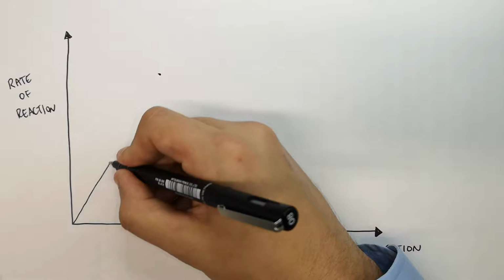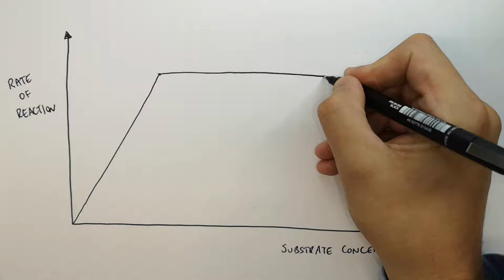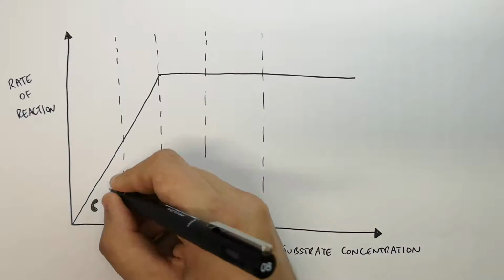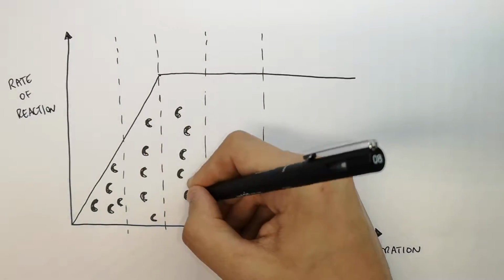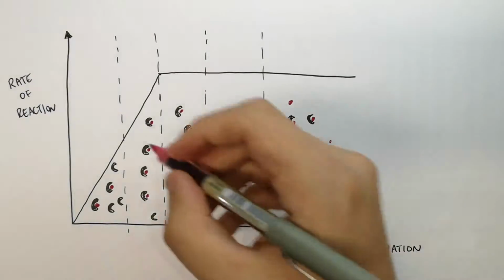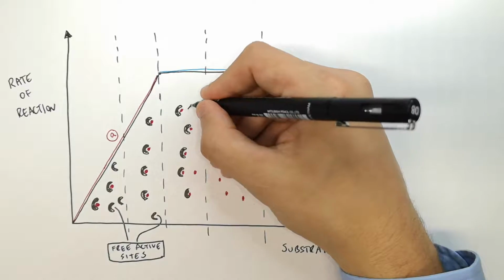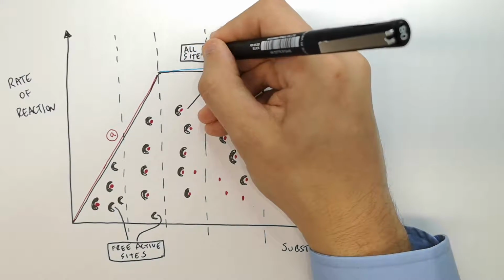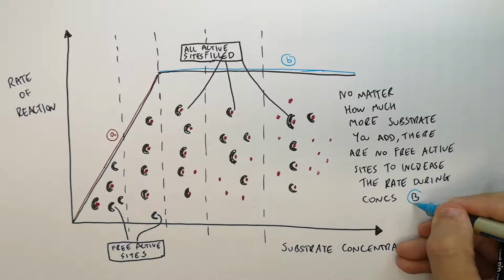Effect of Substrate Concentration on Enzyme Activity | GCSE Biology (9-1) | KayScience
As you increase the substrate concentration the rate of reaction increases until there are no more free active sites. When there are no more free active sites the rate of reaction remains constant no matter how much substrate you add, because there are no free active site for the substrate to bind